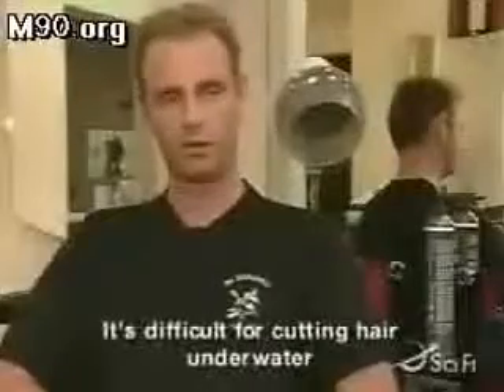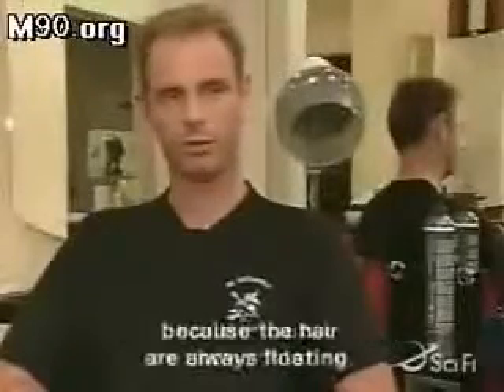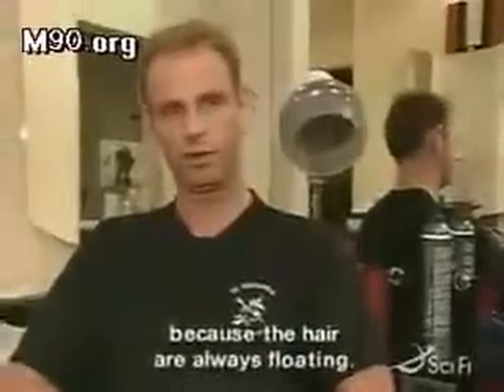Underwater Hair Cut Video